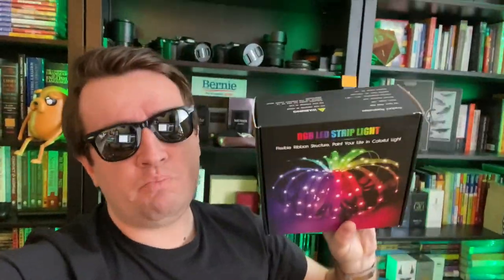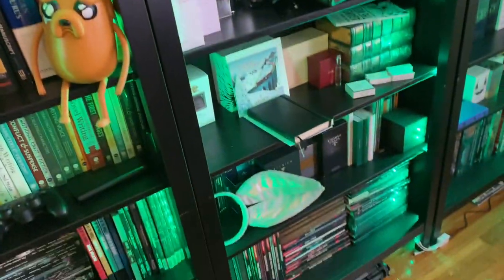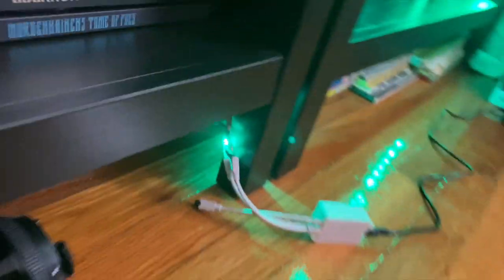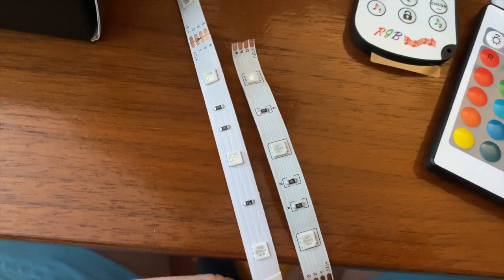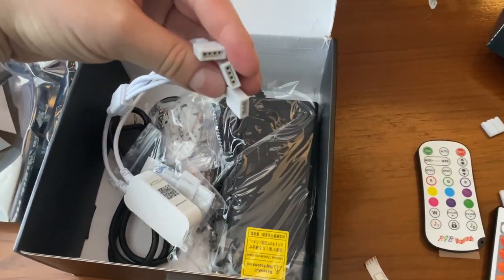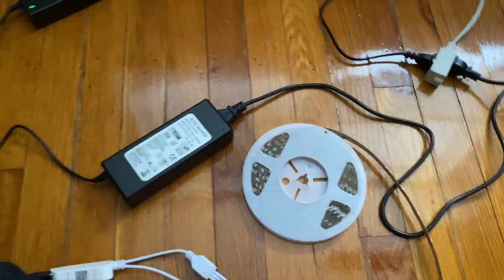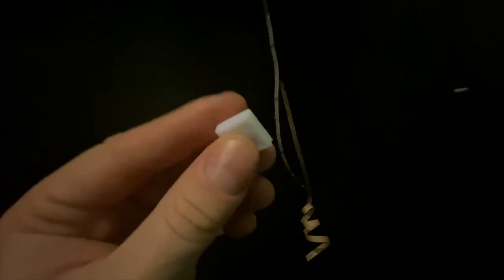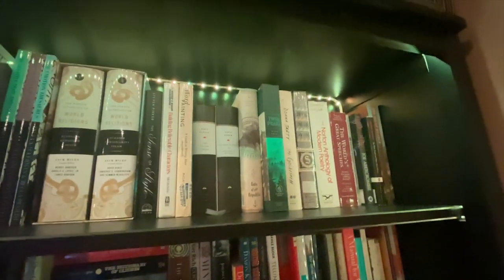Best way of Putting LED Lights Into A Bookshelf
NEW LEDS
OLD LEDS

My streaming camera
My streaming Lens
LED Lights

My camera
My lense
My mike
My tripod
My backpack